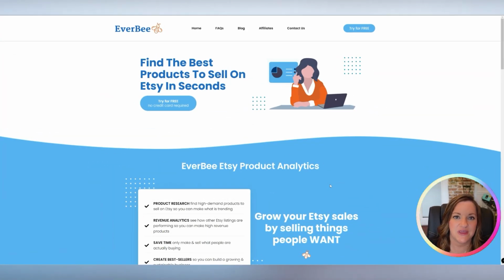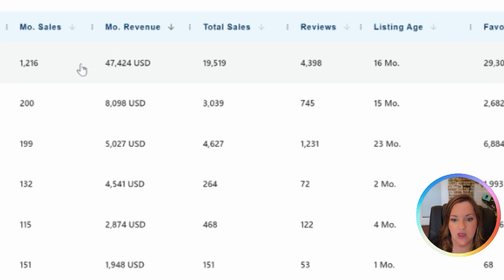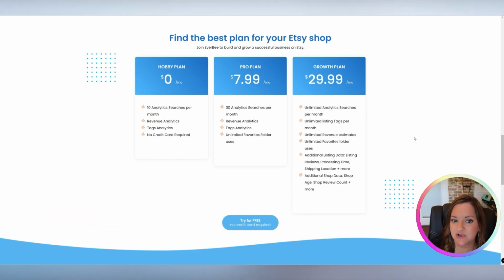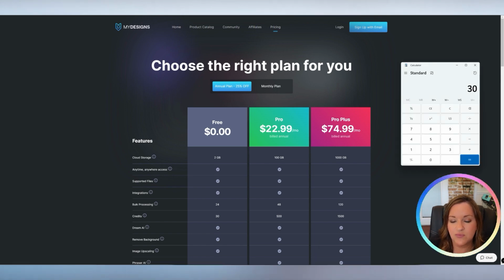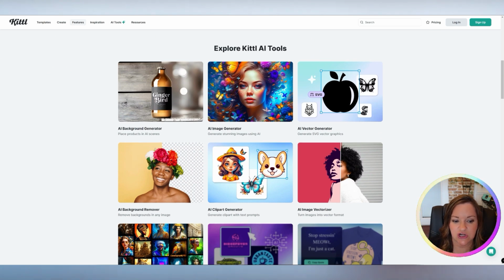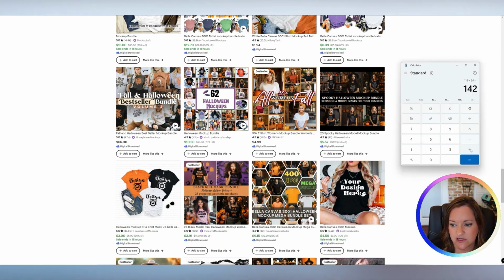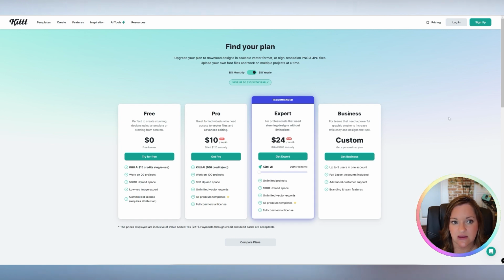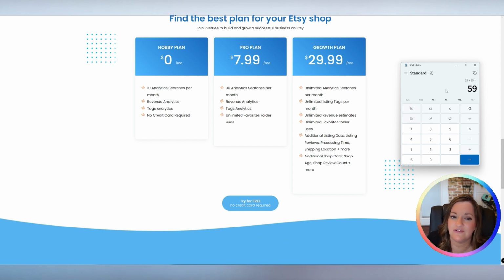The 5 Tools That Made Me $1.2M+ on Etsy